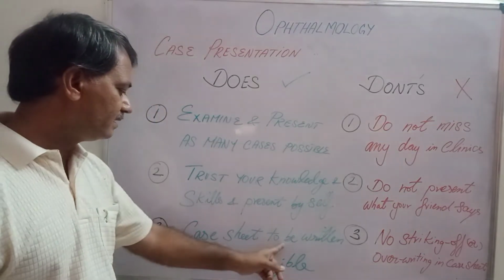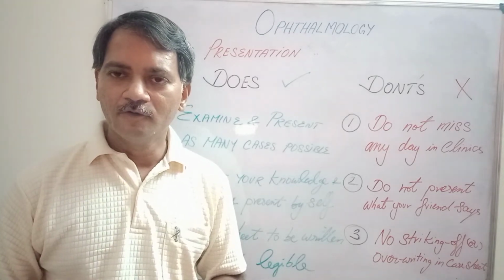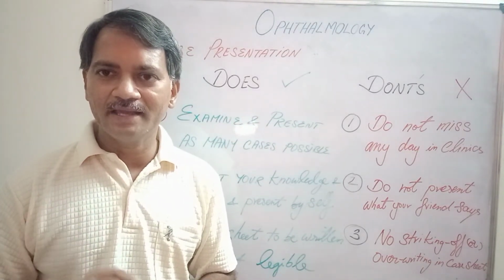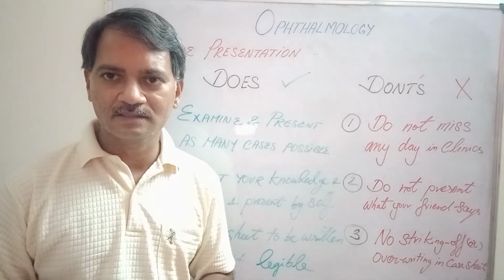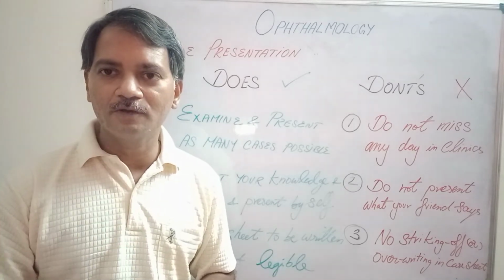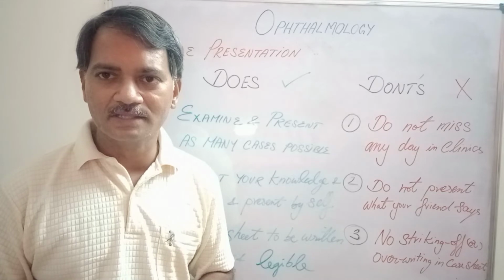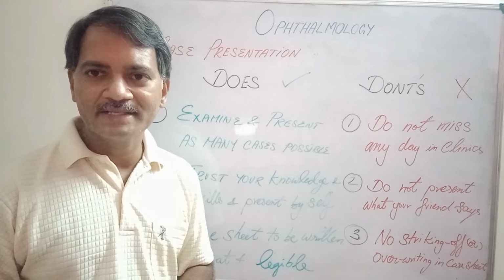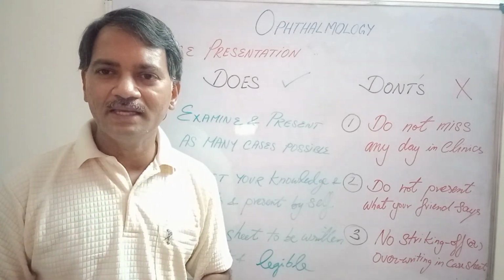34 - DON'T DO THESE MISTAKES - CASE PRESENTATION - by Dr. R. Raja